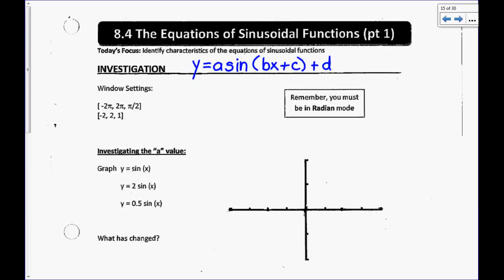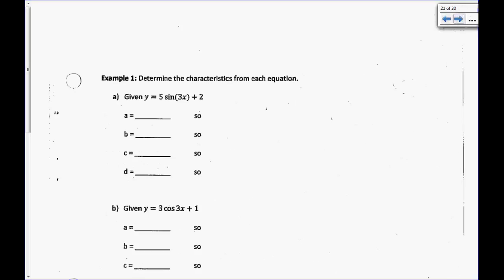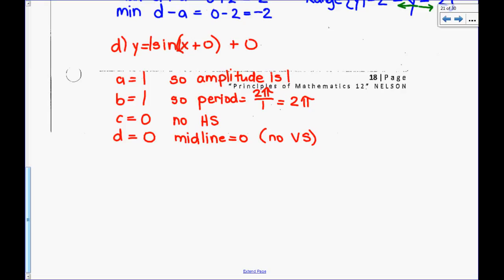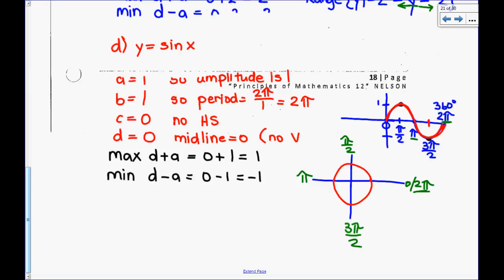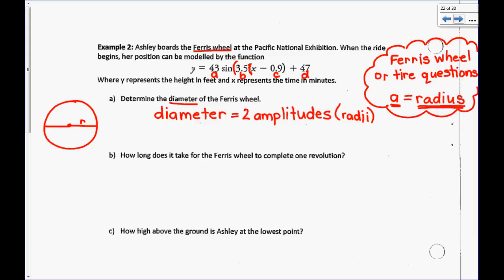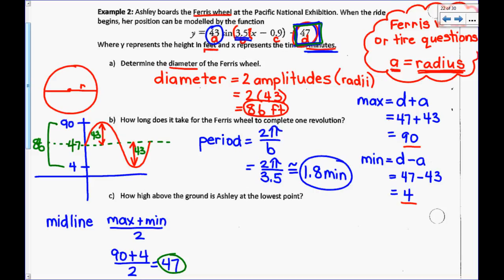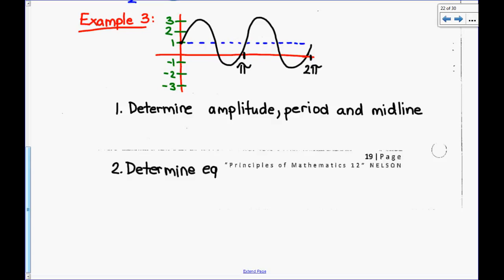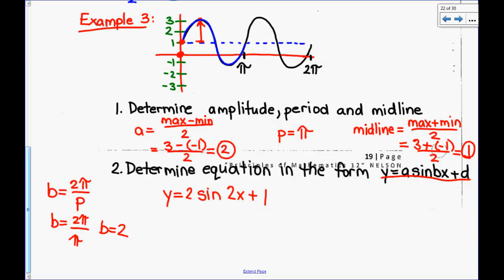Lesson 8.4 (Part 2) The Equations of Sinusoidal Functions